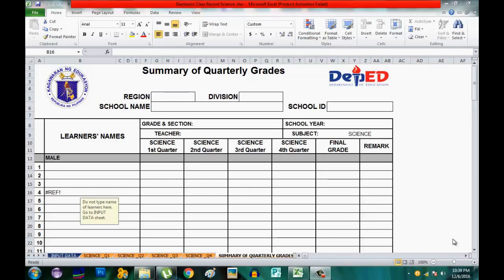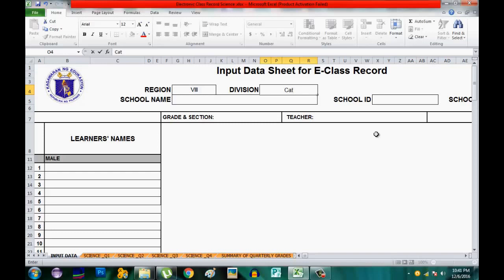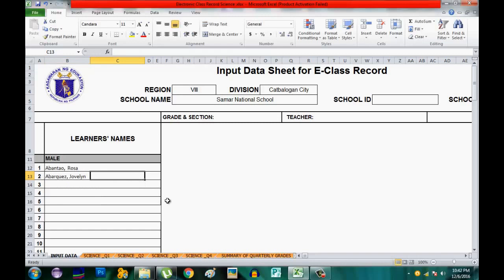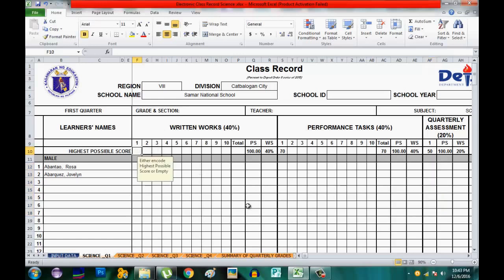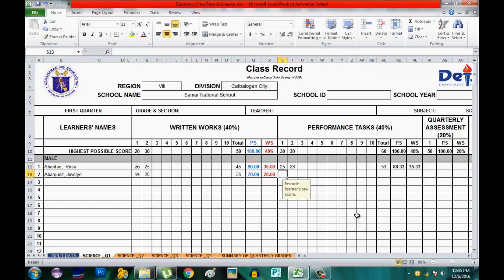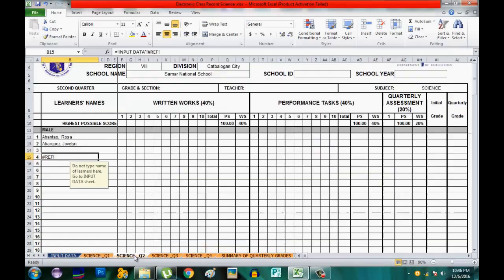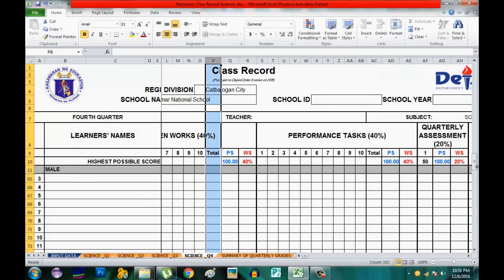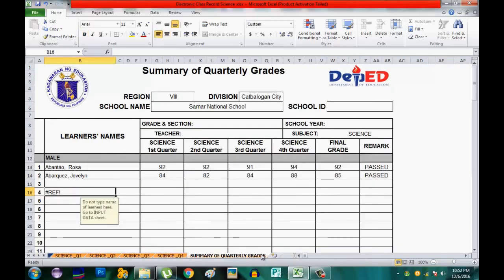How to to use K to 12 Electronic Class Record for Science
This explain how the K to 12 Electronic Class Record  for science is used.

Learn how to use K-12 Electronic Class Record for science!